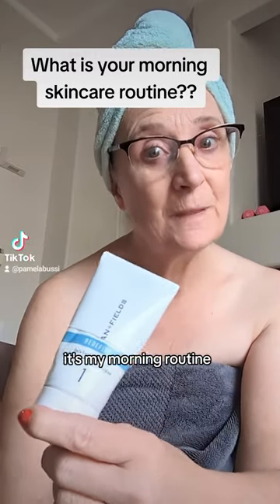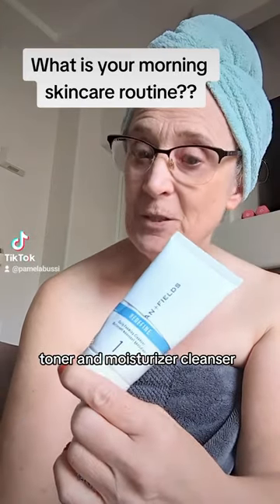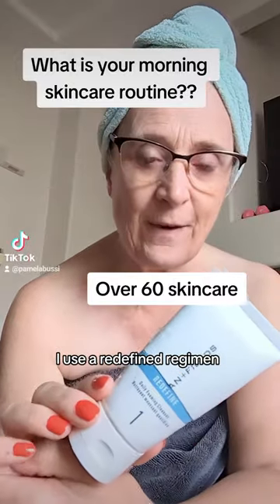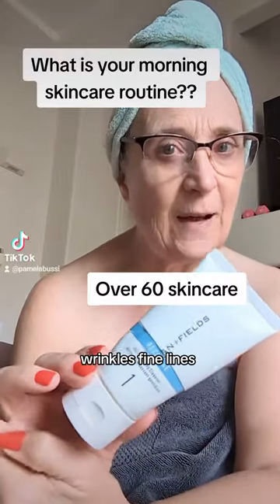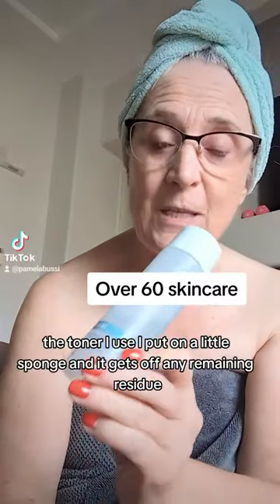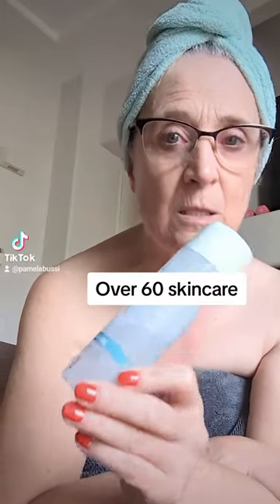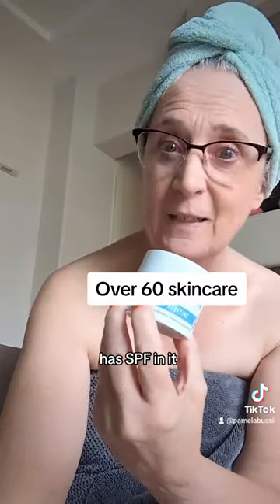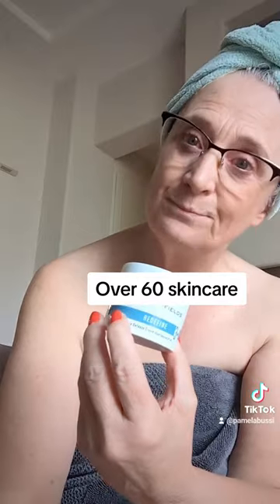Over 60 skincare. Get a routine, regimen. Cleanser, Toner, Moisturizer. Keep it simple.